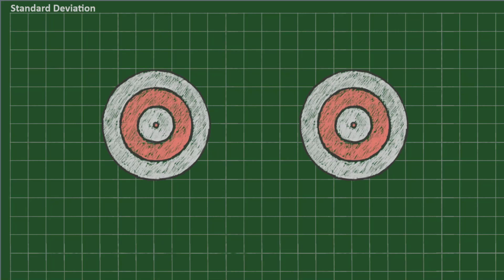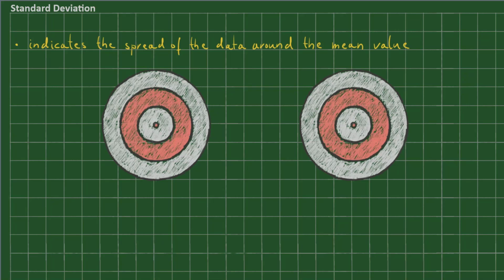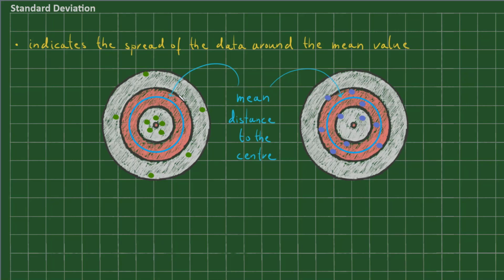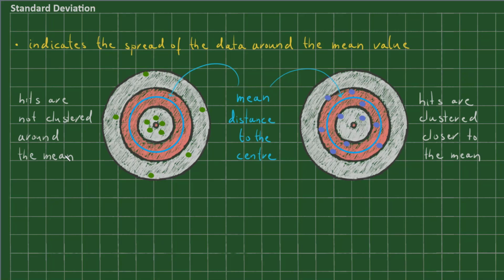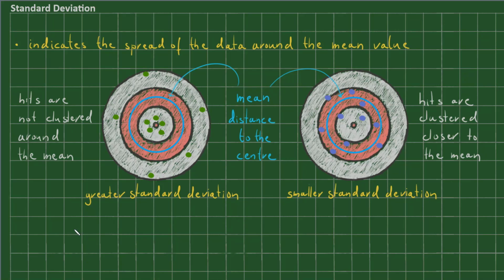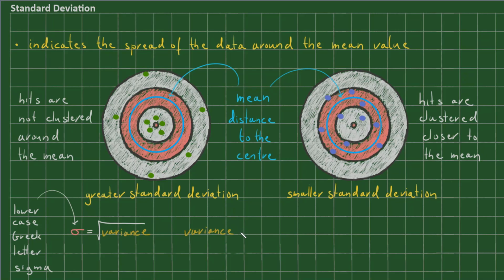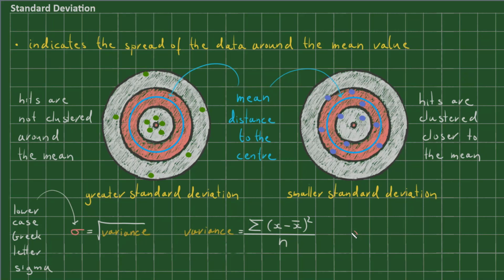15 Standard Deviation